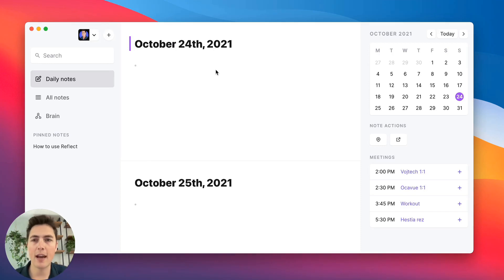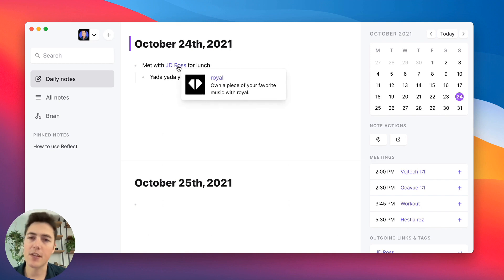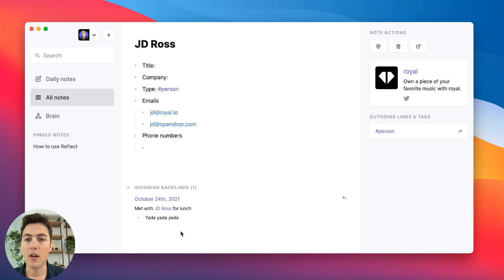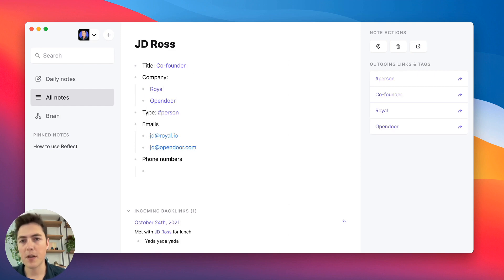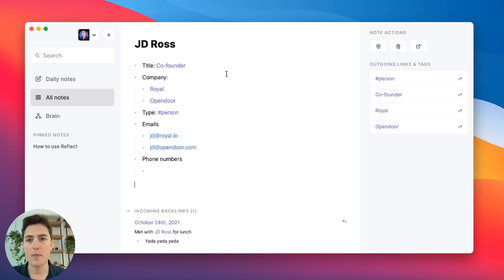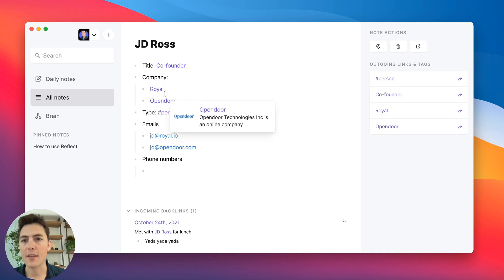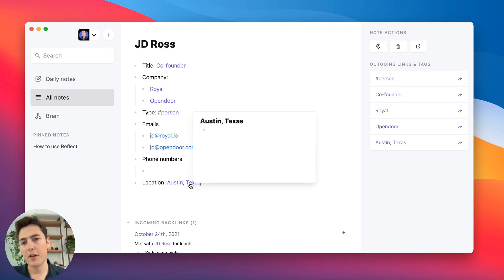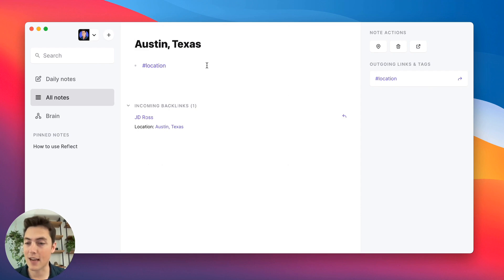Using Reflect as a Personal CRM